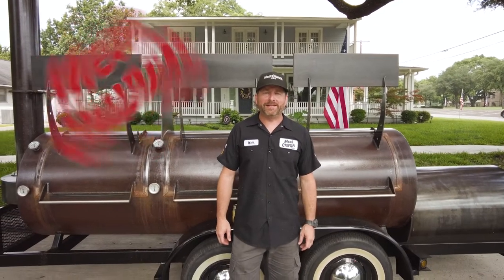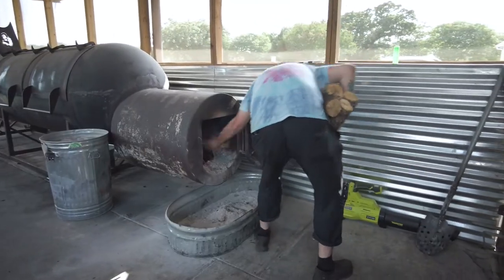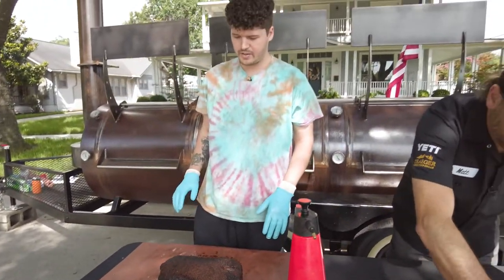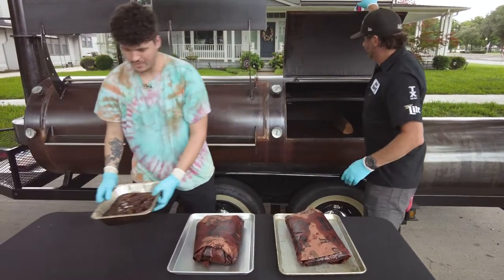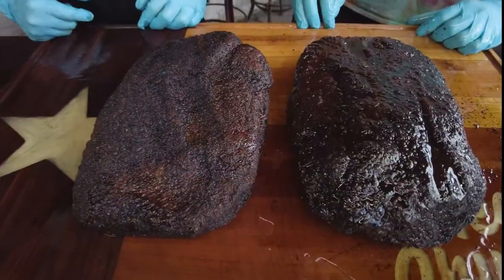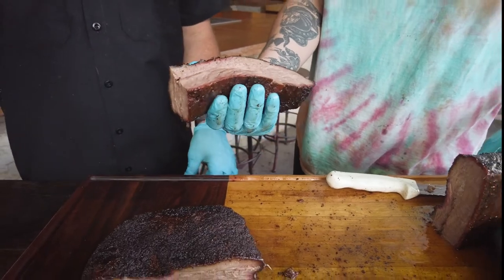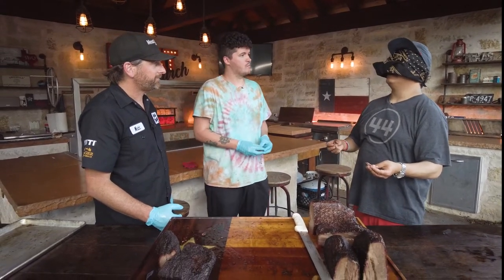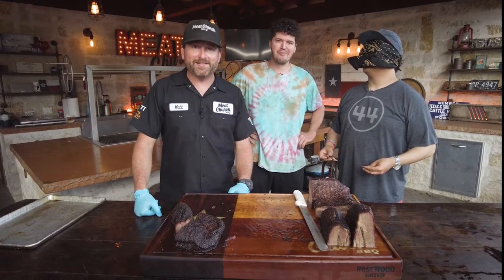Meat Church Brisket Test: Tallow vs No Tallow